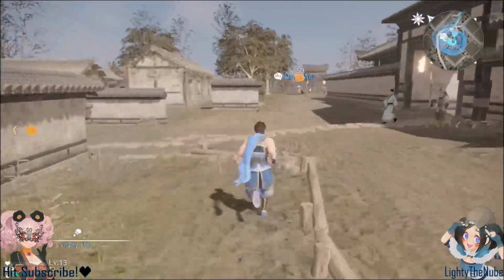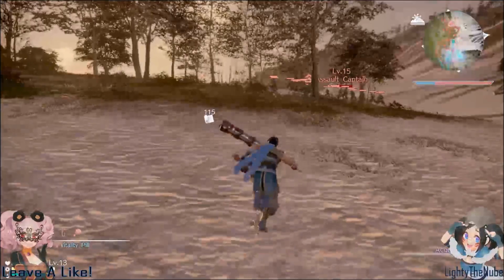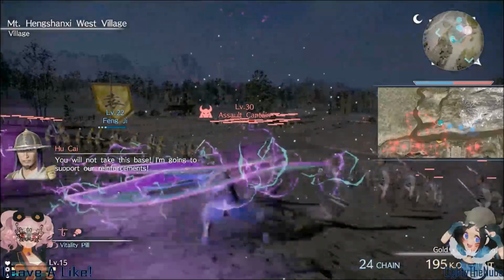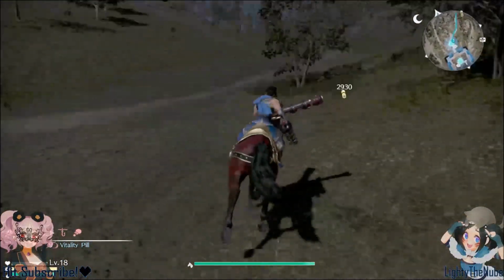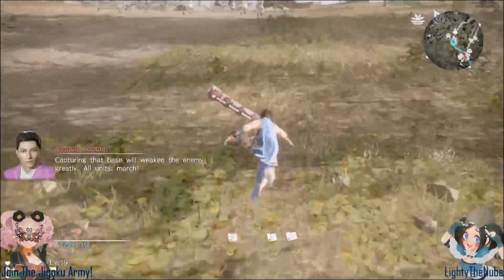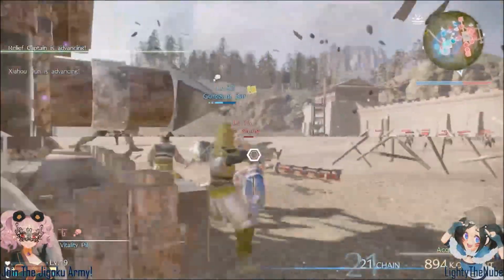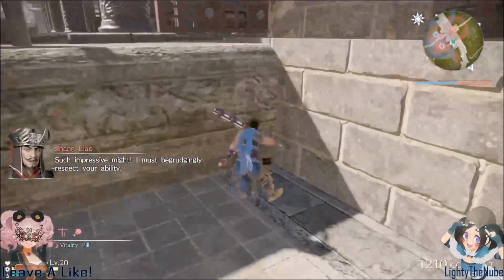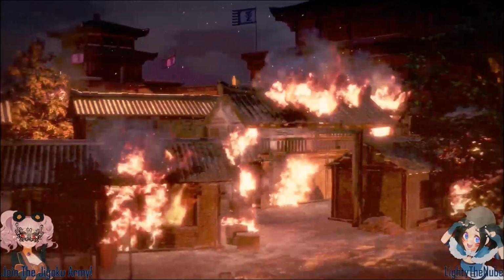Yue Jin Training For His Returning Dual Hookblades!! | Dynasty Warriors 9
Another time for training! We're here with Yue Jin! We're going to practice with him and get good with his specials and such to be prepared for his returning Dual Hookblades!